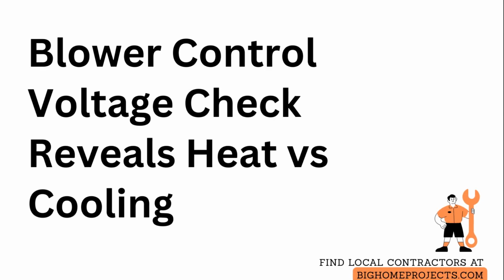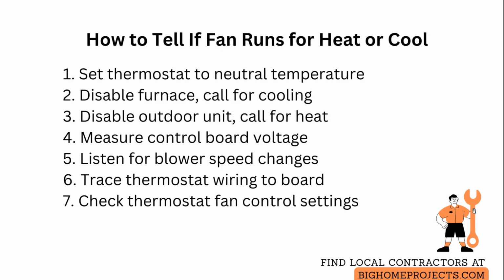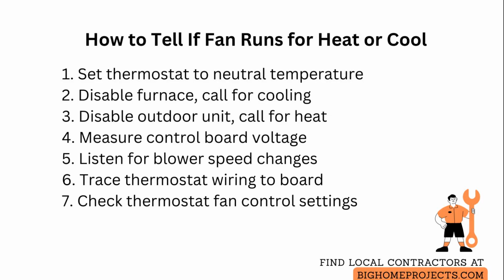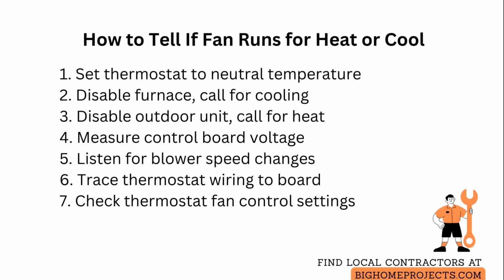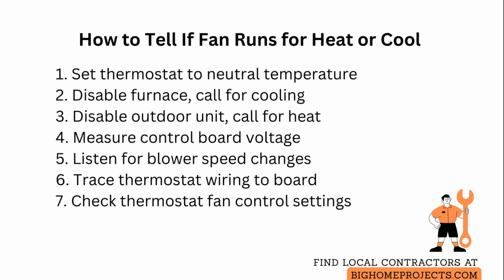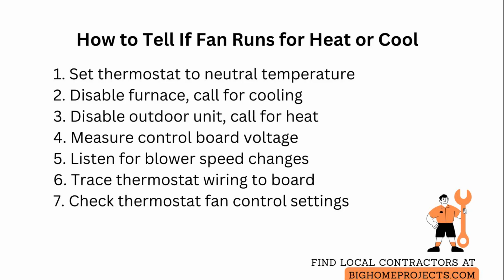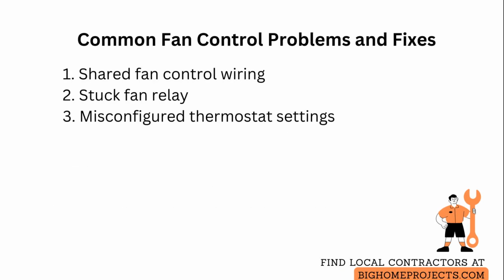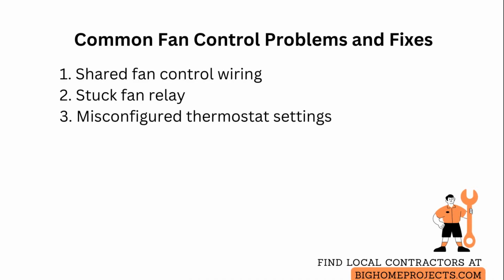Blower Control Voltage Check Reveals Heat vs Cooling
Determine whether your HVAC blower runs for heat or cooling by isolating thermostat calls, checking control board voltages, and inspecting fan wiring and relays. This guide helps homeowners and technicians diagnose blower fan issues, identify heat call versus cool call problems, measure low-voltage signals at the furnace control board, test the outdoor unit and furnace components, and adjust thermostat fan settings to stop unwanted continuous operation. Learn step-by-step troubleshooting for fan control wiring, stuck relays, and thermostat misconfiguration, plus quick tests such as disabling the furnace or condenser, listening for speed changes, and tracing thermostat wires to terminals. Use these HVAC troubleshooting tips to fix common blower problems, improve system efficiency, and decide when to contact a qualified heating, ventilation, and air conditioning technician.

About Us